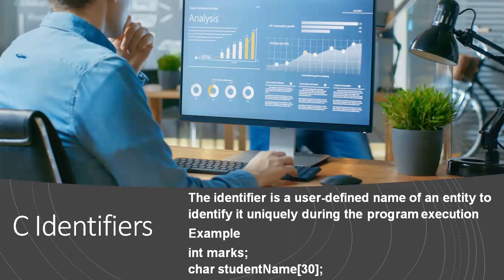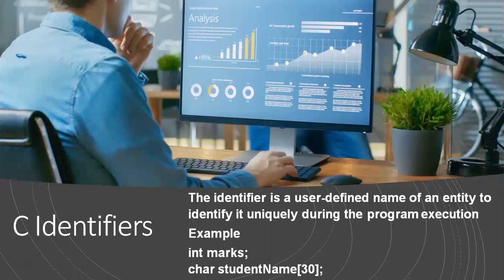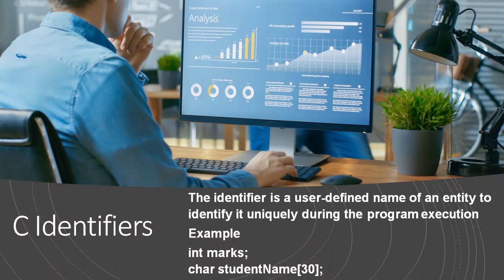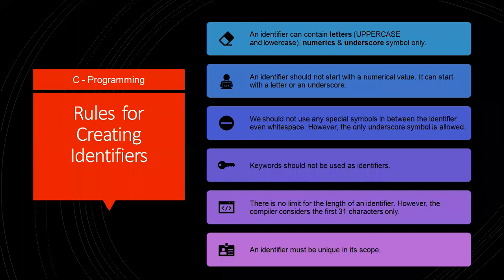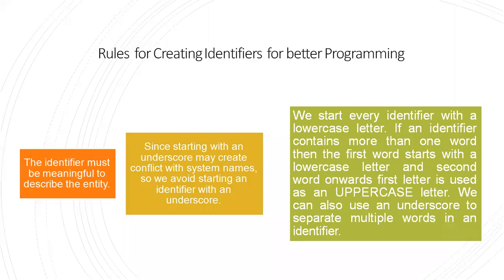C Identifiers | C Programming Tutorial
C Identifiers | C Programming Tutorial by Aravind Yegireddy